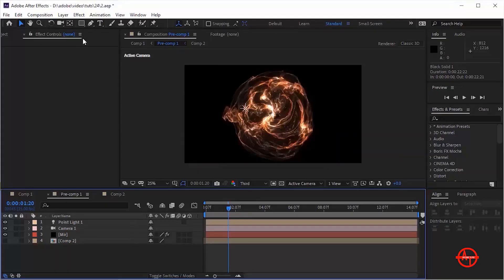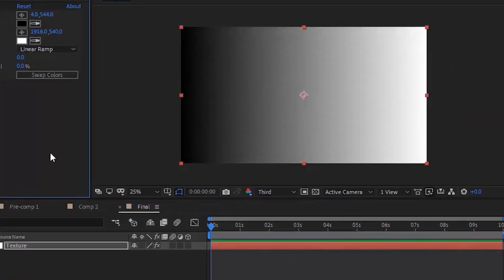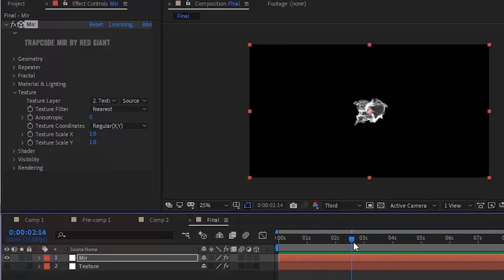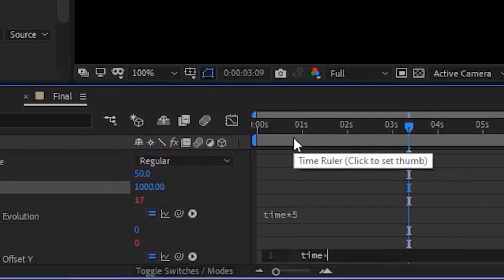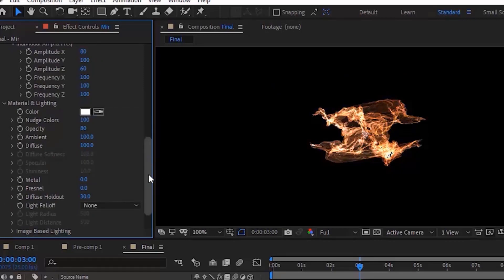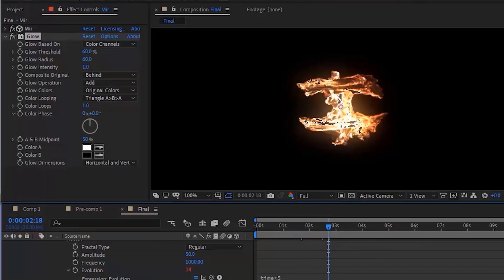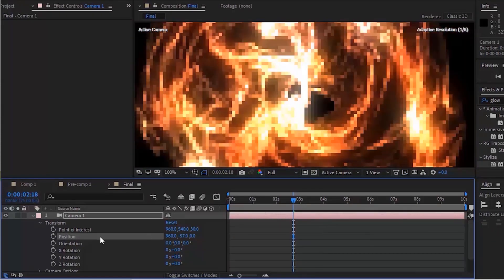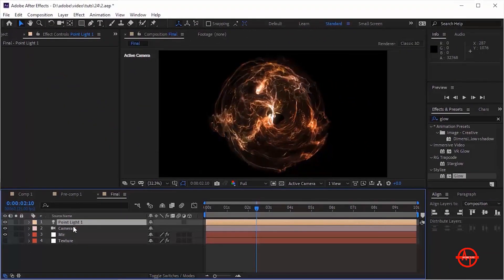Energy Effect using Trapcode Mir After Effects Tutorial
For this tutorial, we are going to create Energy Effect using Trapcode Mir. For this tutorial, we have used Adobe After Effect CC and Trapcode Suite.

Thanks to Adobe Tuts for this Tutorial.